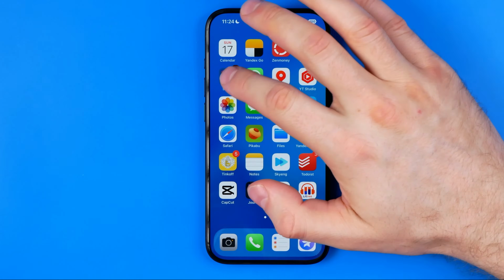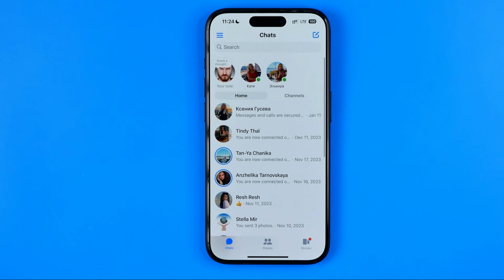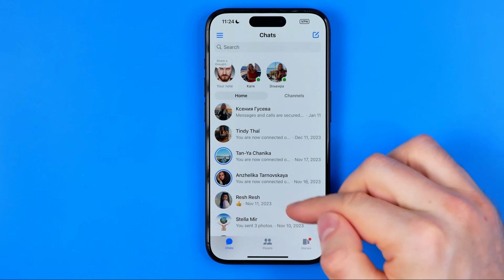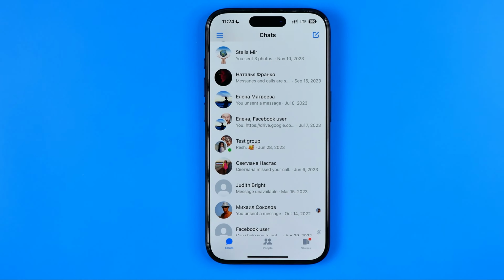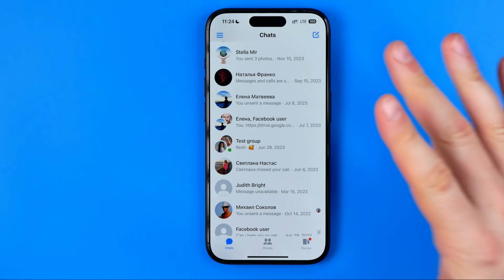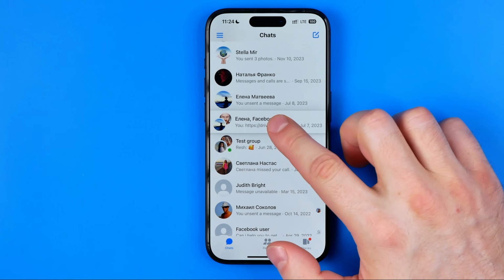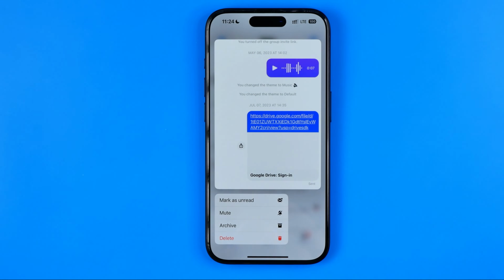How to Restrict Group Chat in Messenger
Here's how to restrict group chat in messenger! In this video I will show you how to restrict groupchat. Be sure to watch the video to the very end. You will learn how to restrict messenger group. That's easy and simple to do!